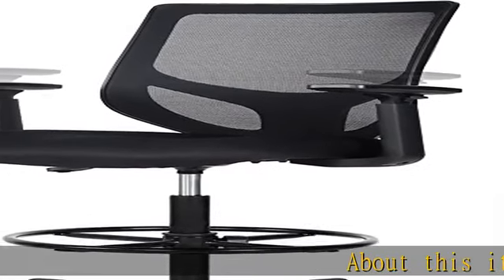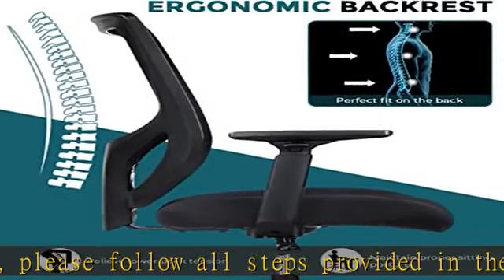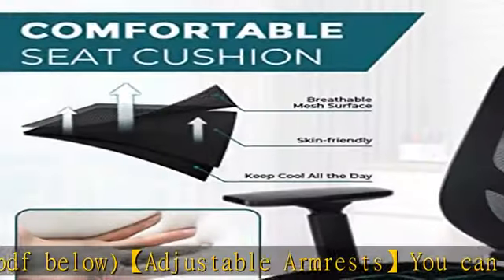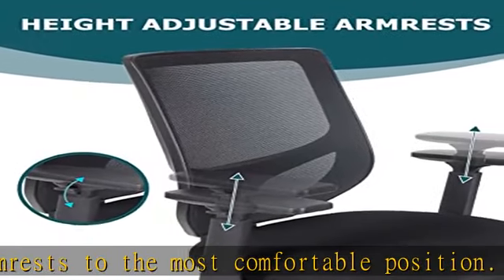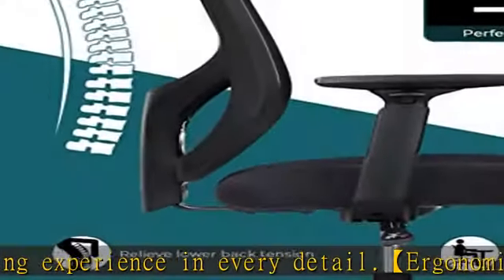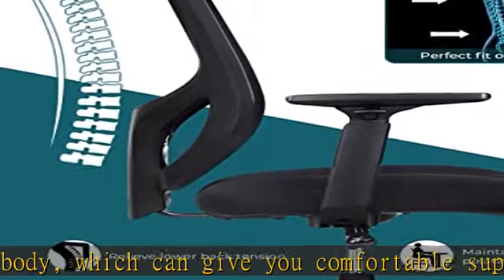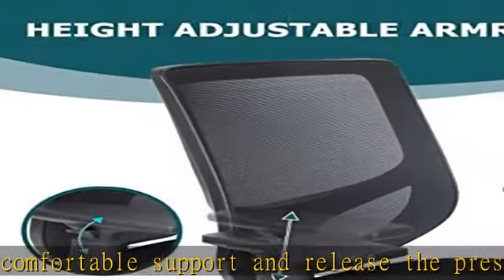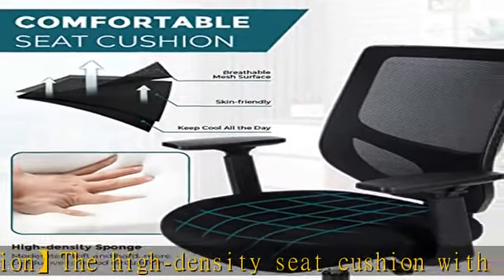SMUG Tall Armrests, Counter Height Standing Desk, Mid Back Mesh Office Drafting Chairs with Adjusta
SMUG Tall Armrests, Counter Height Standing Desk, Mid Back Mesh Office Drafting Chairs with Adjustable Foot Ring, Black